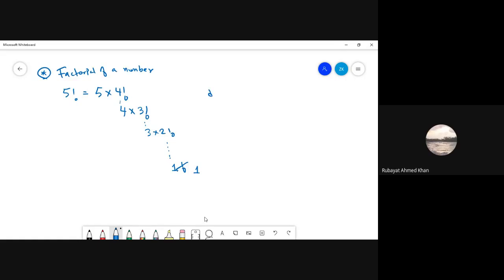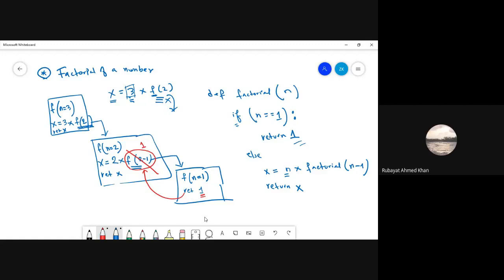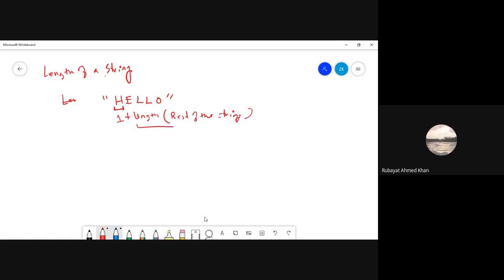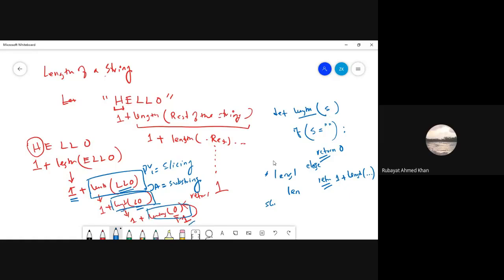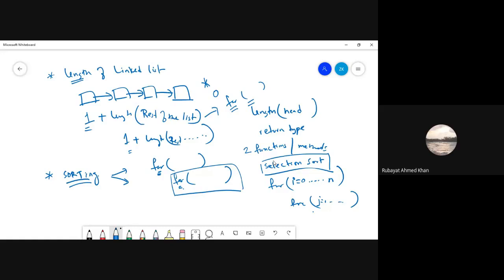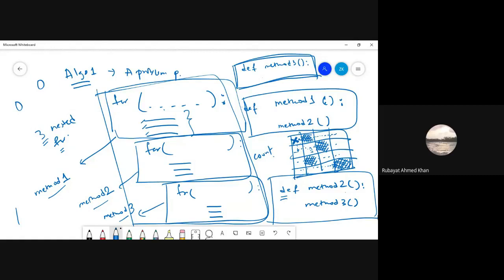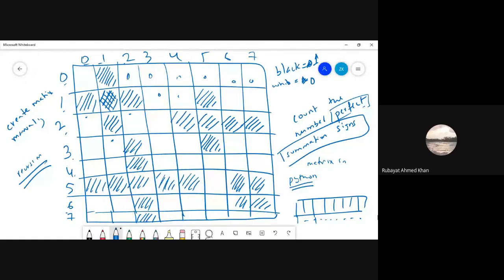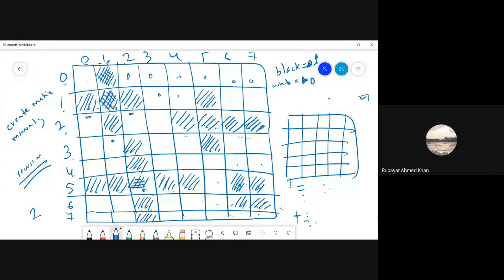Lecture 13 Recursion Part 2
Continued discussion on recursion and further